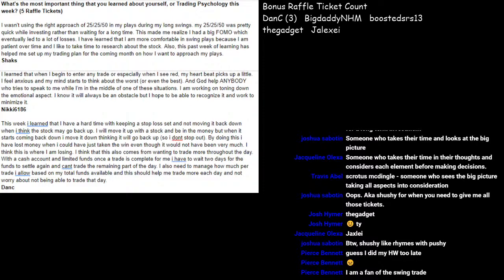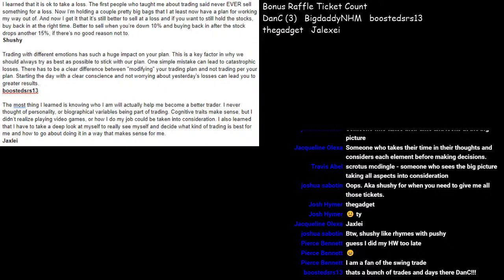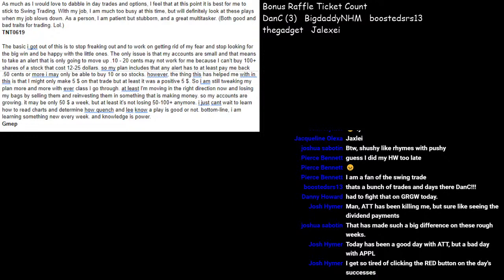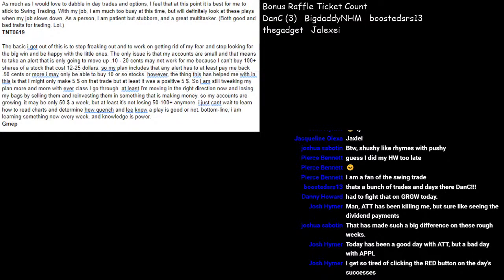PBU Live Stream Week 4